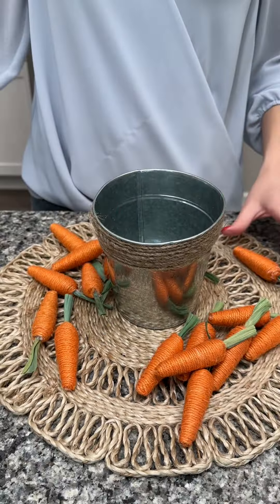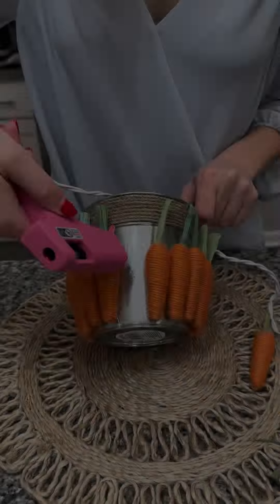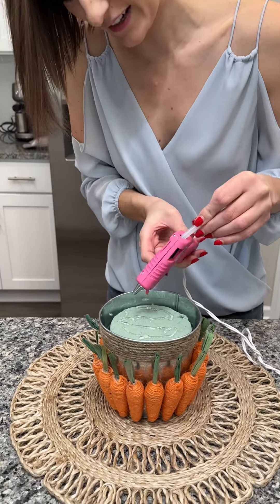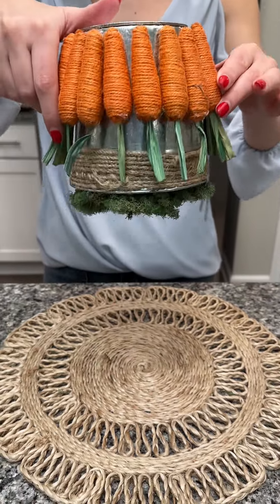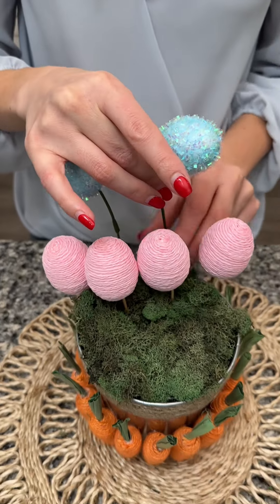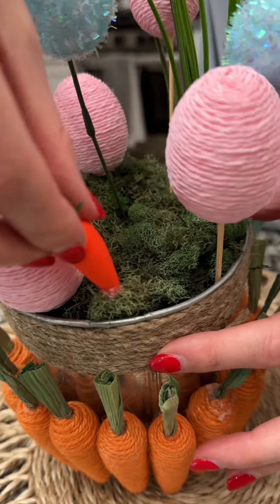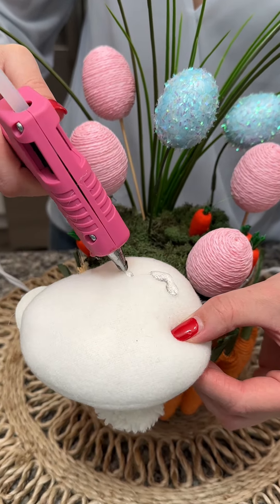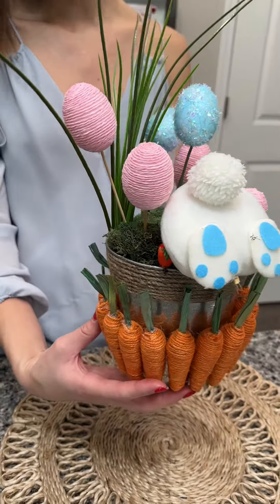Adorable easter centerpiece🐰